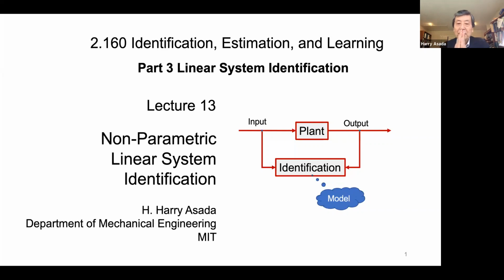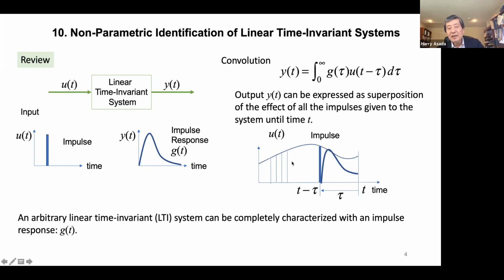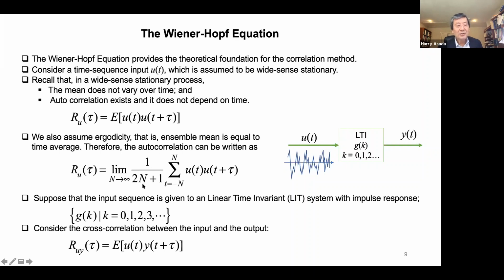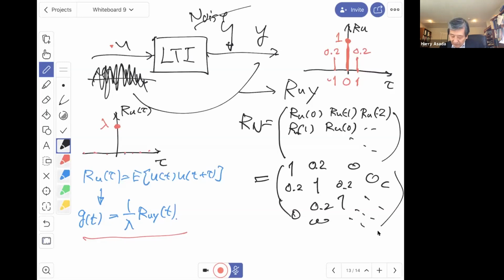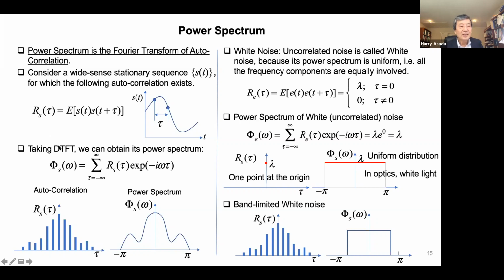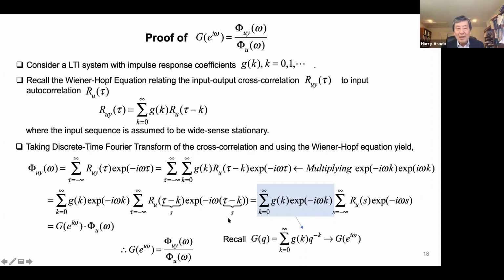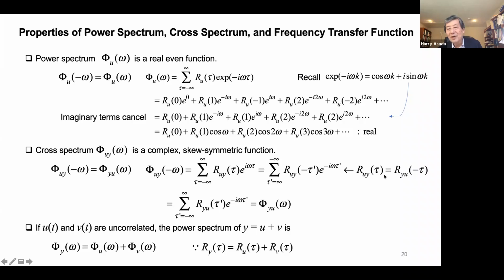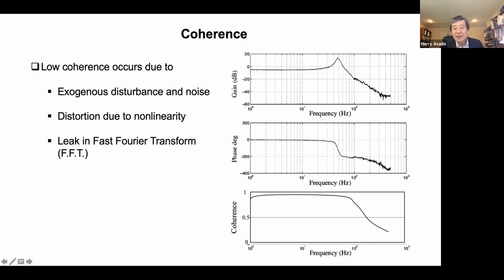Lecture 13: Non Parametric Linear System Identification